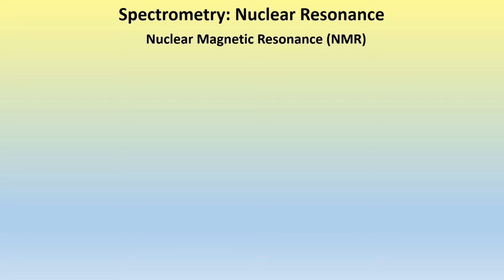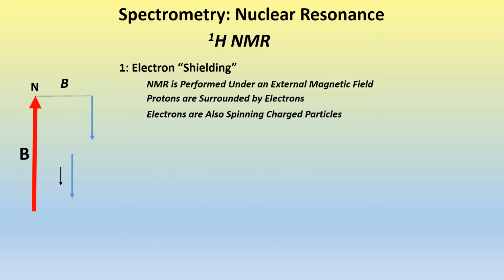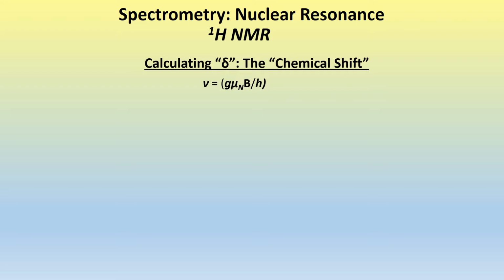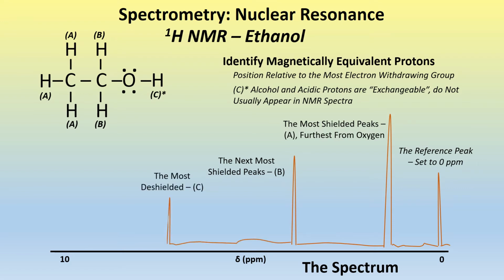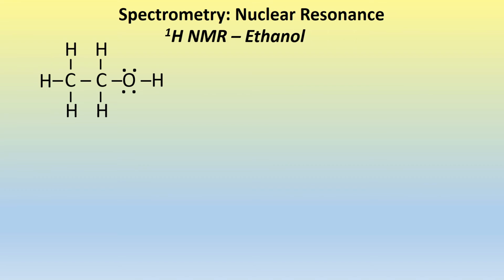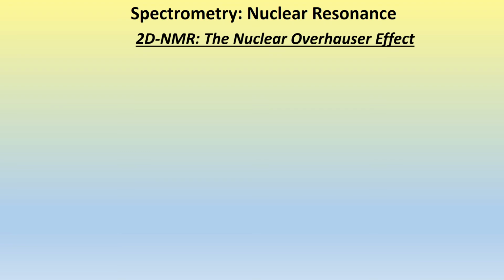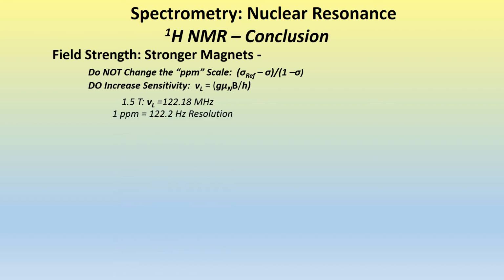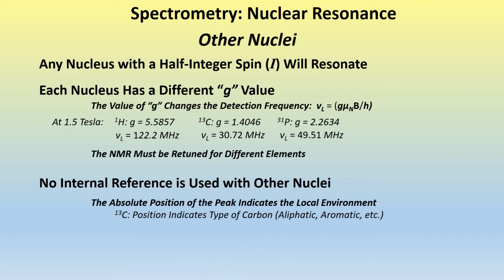Spectroscopy vs Spectrometry 3 NMR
An Introduction to the theory behind Nuclear Magnetic Resonance (NMR) with an emphasis on proton NMR.  Best if viewed after viewing Spectroscopy vs Spectrometry 2: Resonance